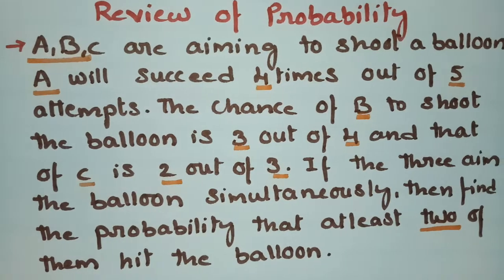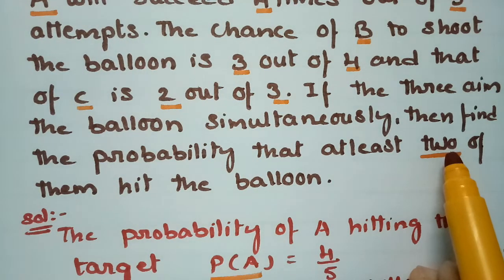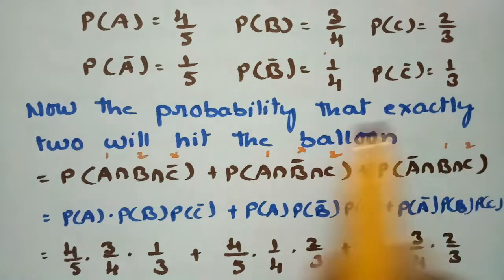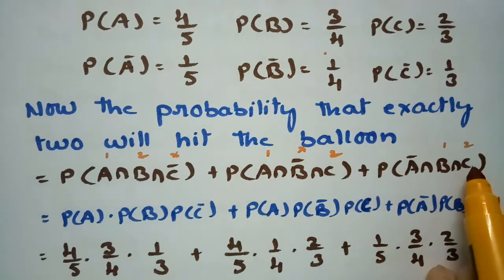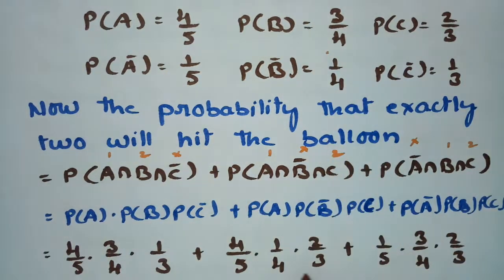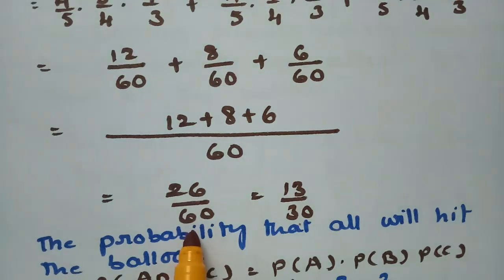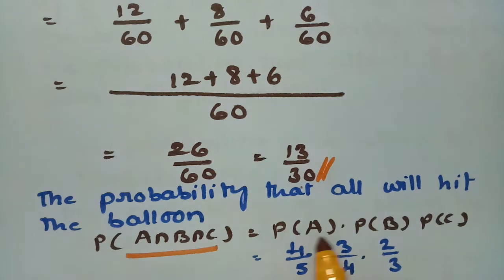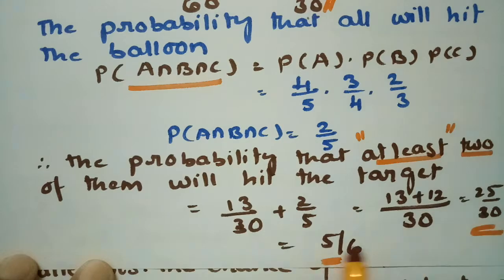Probability-Problems on Multiplication Theorem/Conditional Probability- Solved